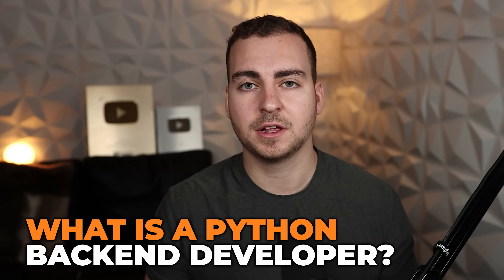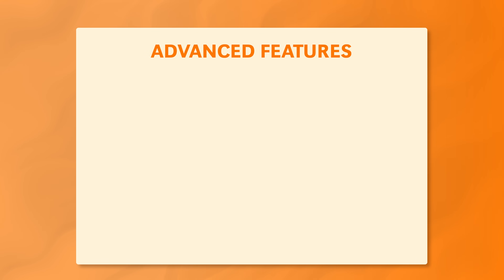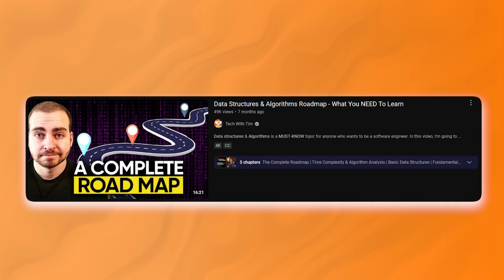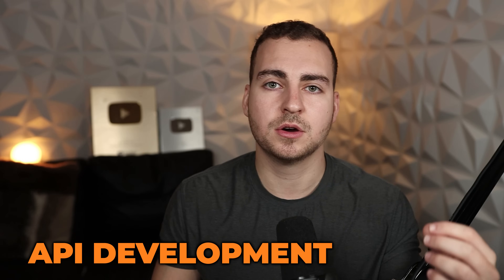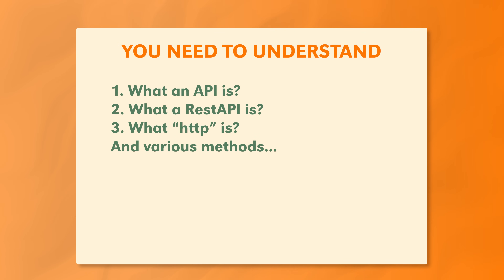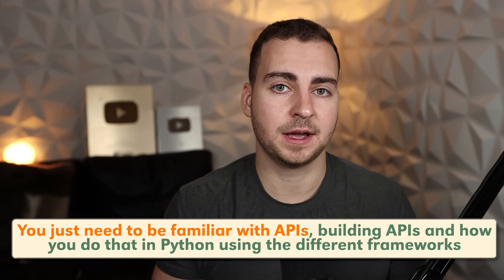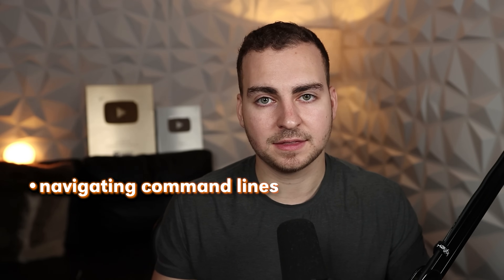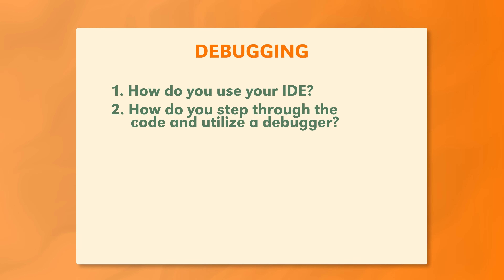What To Learn To Become a Python Backend Developer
In this video, I'll be sharing what you need to learn to become a Python backend developer in 2024 and beyond. I will be breaking down what the role of a Python backend developer actually is and all of the skills that you need to know to become viable in today's market. Be sure to stick around to the very end of this video and let me know how far are on this journey.

If you want to land a developer job check out my program with CourseCareers

⏳ Timestamps ⏳
00:00 | What is a Python Backend Developer?
01:01 | Language Knowledge
02:07 | Data Structures and Algorithms
04:12 | Basic Web Development
04:52 | API Development
06:00 | Databases
07:39 | Linux & Command Line
08:23 | Tooling
09:16 | Deployment